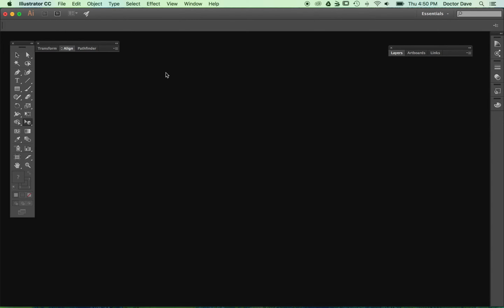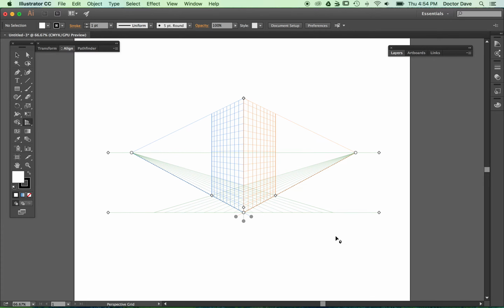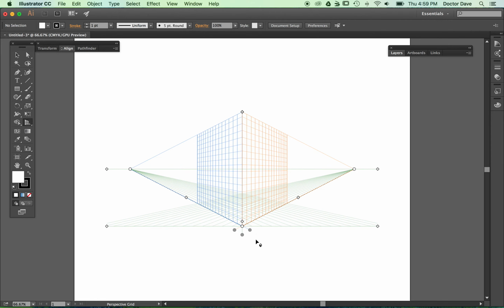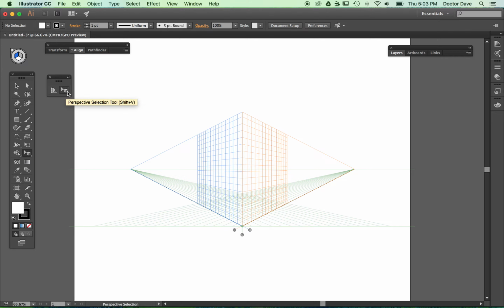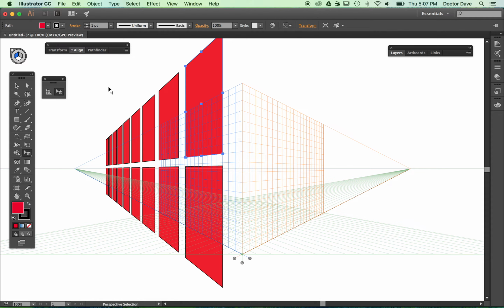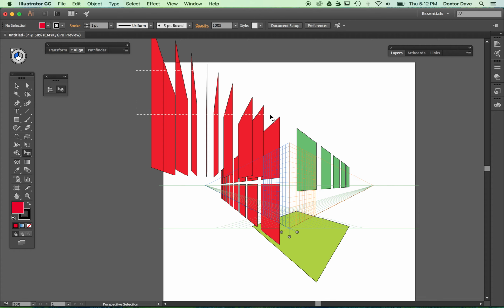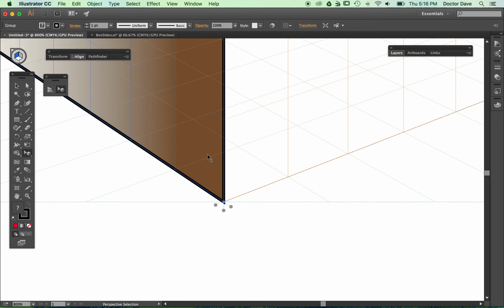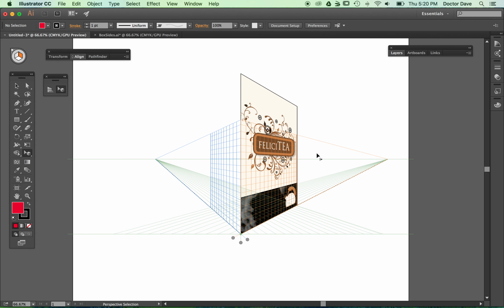Adobe Illustrator's Perspective Grid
Use it to create a tower of power? A conceptual work/retail space? Or a bag or package design waiting to happen? Yes you can, and for this round all in ONLY the two-point perspective grid. It's not so hard once you understand what they're offering with this grid.

2020 UPDATE!: Newer CC-versions of Illustrator is allowing some-artwork modifications to be 'live' when adjusting the perspective grid itself. So the copy/paste discussion after the 27:13-minute mark _might_ not be necessary; though it's still a safe fall-back if needed.

Here's a video timeline breakdown:
0:00 - Give yourself some (work)space!
0:43 - True 3D? Not...exactly...
1:22 - Make the grid appear, and not by accident this time...
2:38 - Perspective Grid TOOL
4:12 - One perspective grid per file. Not per artboard.
5:12 - Three perspective viewpoint options
6:05 - Inside-out! Side-to-side! Adjustments can be made.
8:08 - Lock that Lock-Station Point
9:38 - Active Plane Widget - 1, 2, 3, 4
11:45 - Perspective Grid SELECTION TOOL
13:25 - Let's Draw!
19:46 - The "Fourth" Dimension
22:11 - Quick package run example
27:12 - Command+Shift+I and changing perspective after artwork applied?